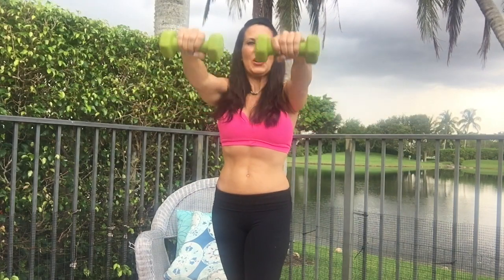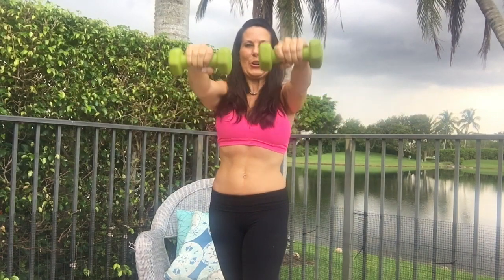One Minute Fitness - Shoulder Shredder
The shoulder shredder is one of my favorite shoulder exercises it will challenge you every time.